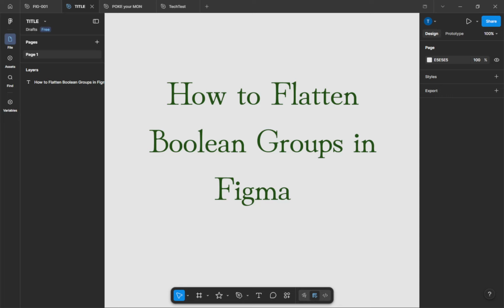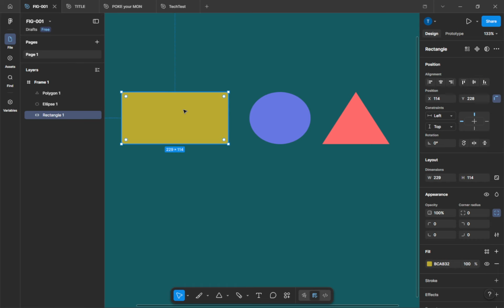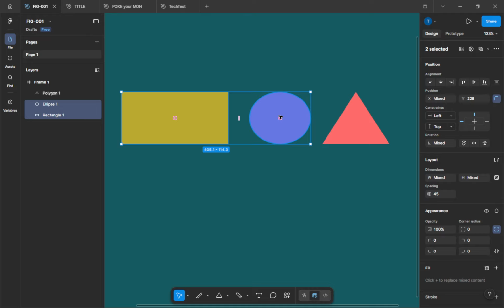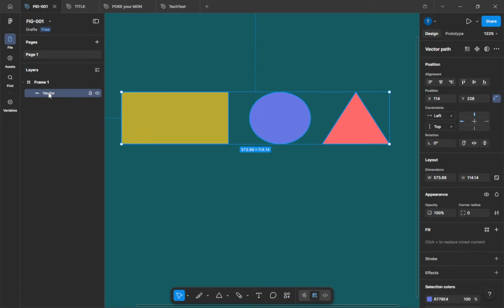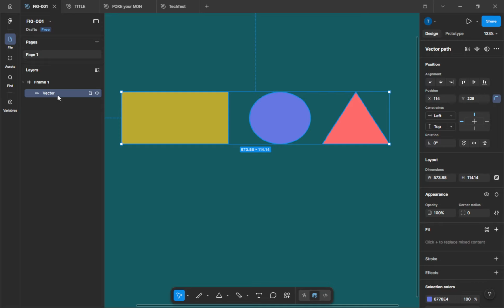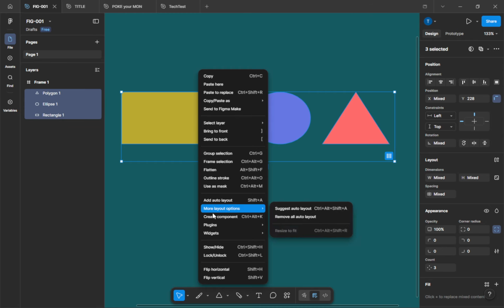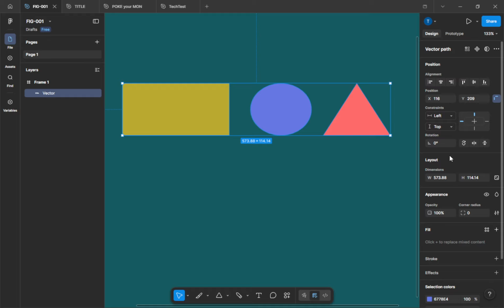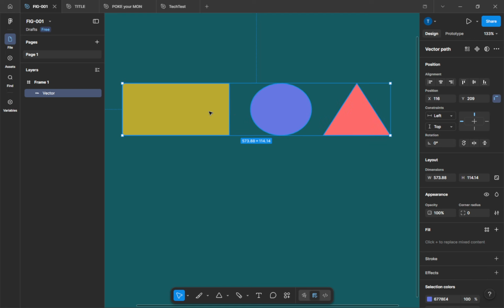How to Flatten Boolean Groups in Figma [2026 Full Guide]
How to Flatten Boolean Groups in Figma

In this video, we show you exactly how to flatten boolean groups in Figma to simplify your layer hierarchy and finalize complex vector paths into a single, editable layer. Mastering the transition from dynamic boolean operations to a static shape is essential for optimizing file performance and preparing assets for export or handoff.

We focus on the utility of utilizing selection tools and layer commands to improve your design workflow and overall project quality. Understanding how to manage the conversion of union, subtract, intersect, and exclude operations into a simplified vector ensures that your design system remains lean and your icons maintain a professional level of structural integrity.

Technical Specs:
Software: Figma; Feature: Design Tools & Vector Manipulation.